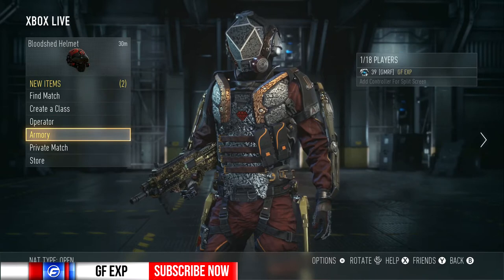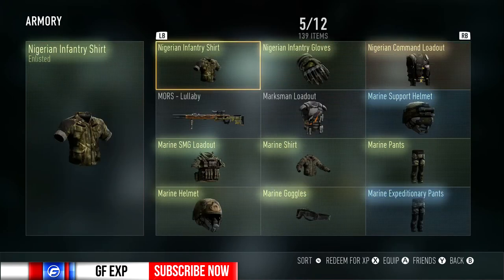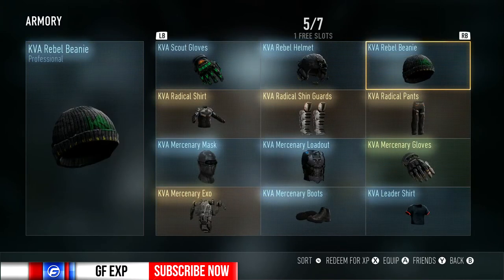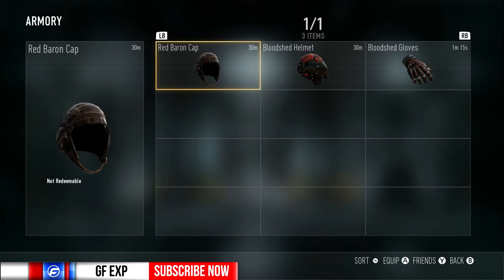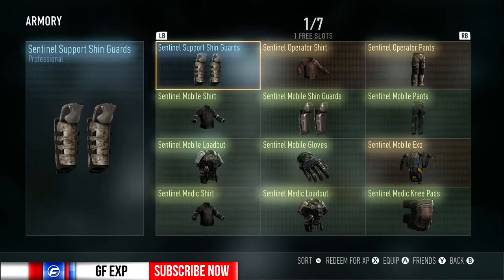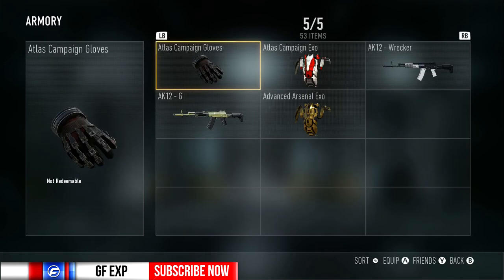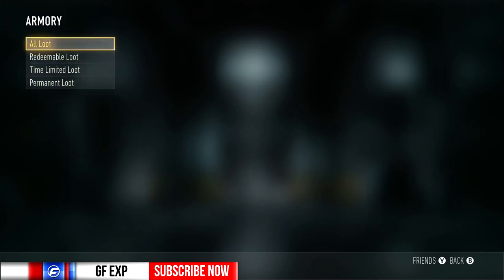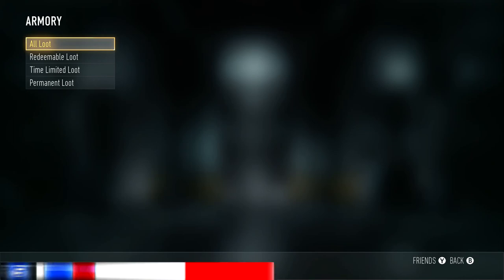Advanced Warfare Tips: Armory Guide UPDATE How To Manage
A quick video showing off the update to the armory! I did an armory guide a little bit ago but with the new title update they changed it up a little bit.

Serious shout out to the EXP Nation for supporting me! Could not be doing what I love without you guys!